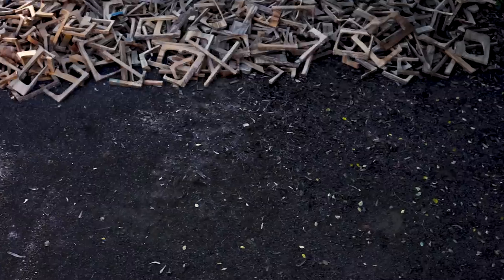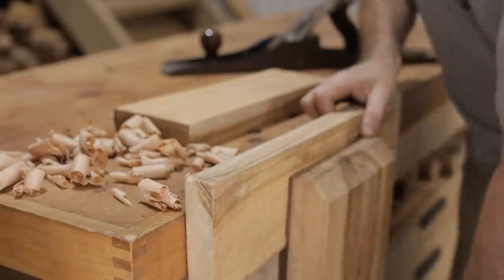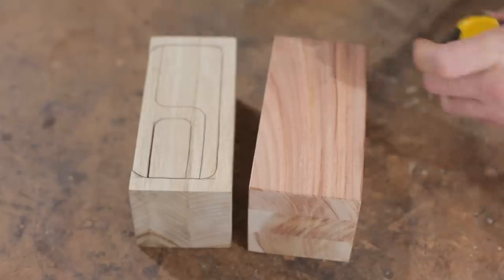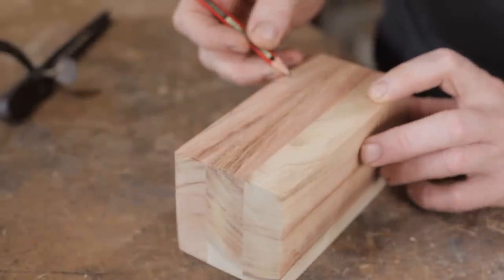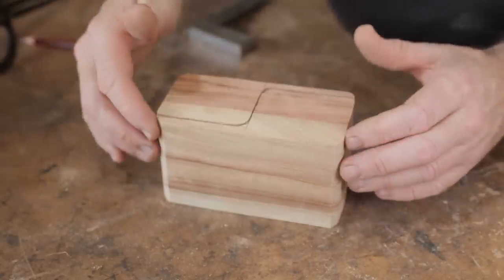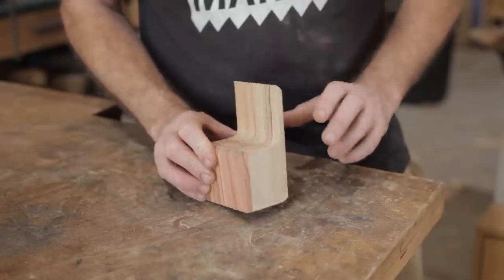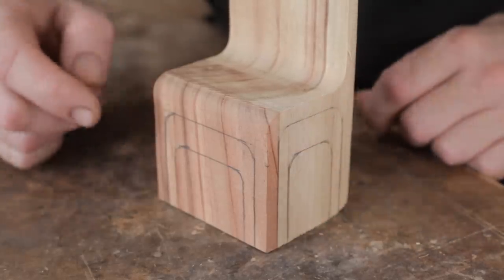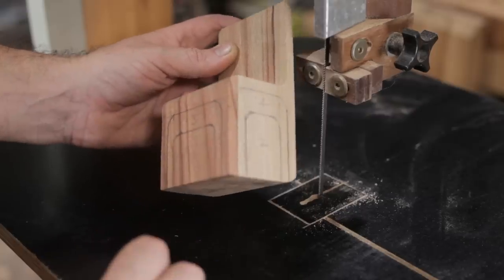Homemade Vintage Puzzle Toy - Last Minute Gift Idea - Scrapwood Challenge ep21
I needed a quick project for a last minute Christmas gift. I’ve had this vintage wooden toy in mind to make for some time. As I was short on time, it was the perfect project and a good scrapwood challenge. It’s for my daughter and I know she’ll love it!

Pask Makes
Yandina
Queensland
4561
Australia